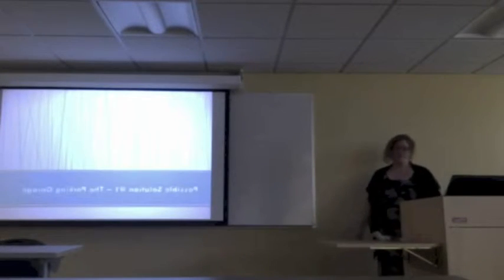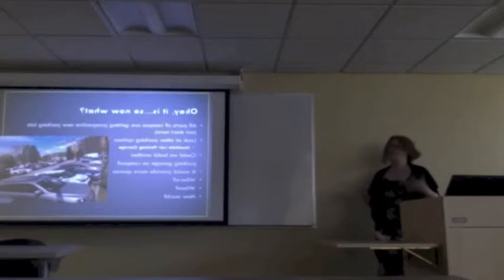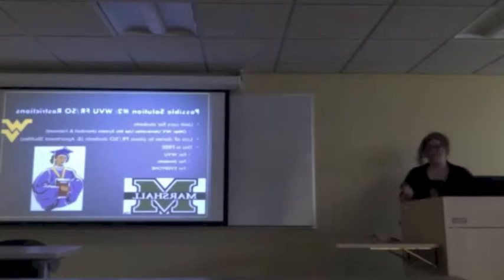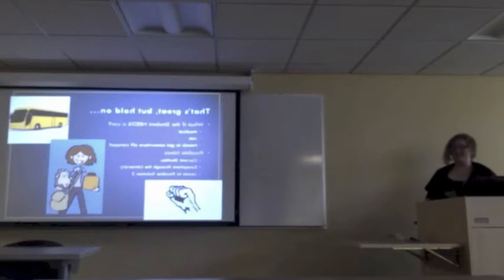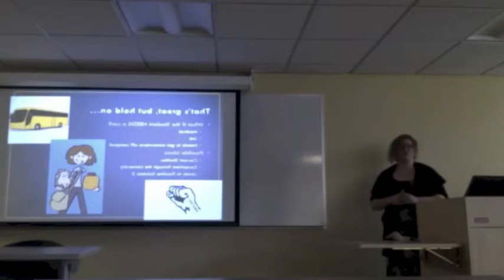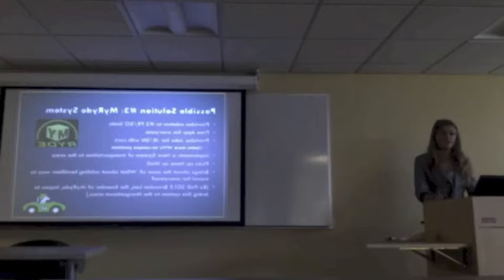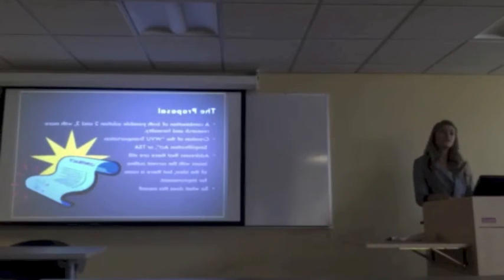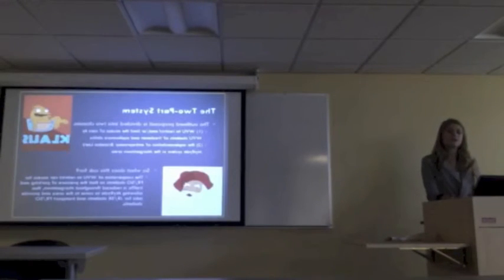Morgantown Parking & Transportation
DSGN 220 Cindy Beecham Final Presentation